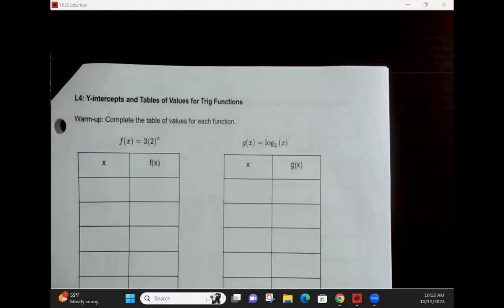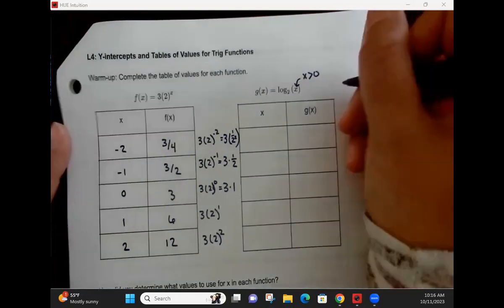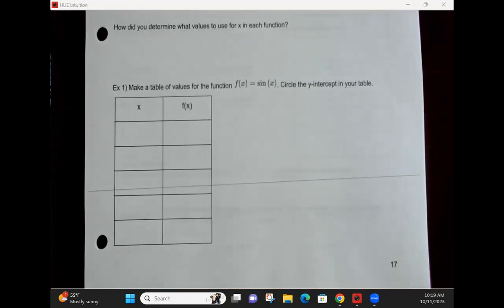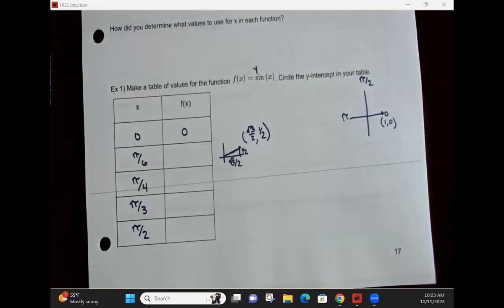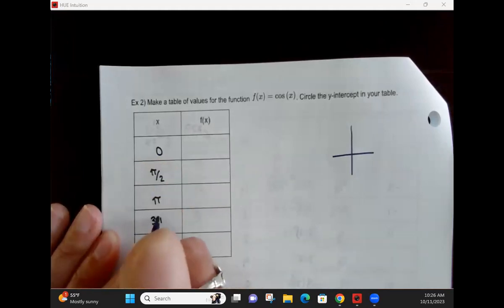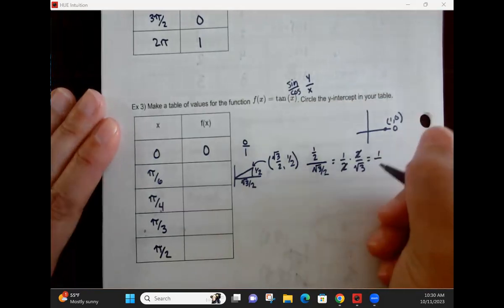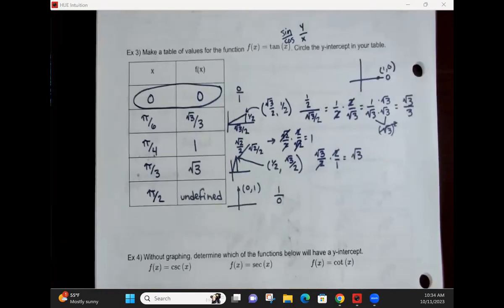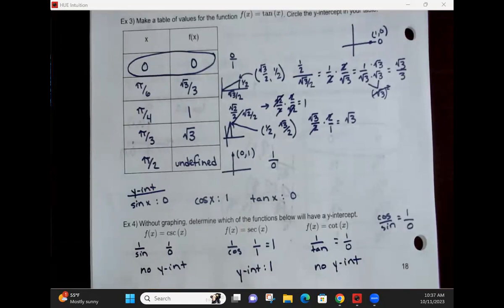HA2 Unit4 Table of Values and y intercepts of Trig Functions pg 17-18